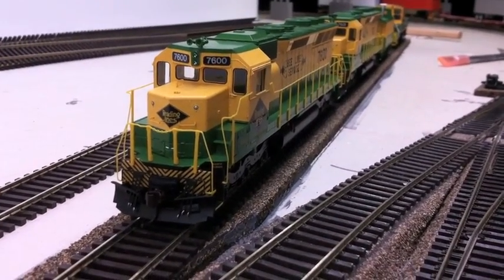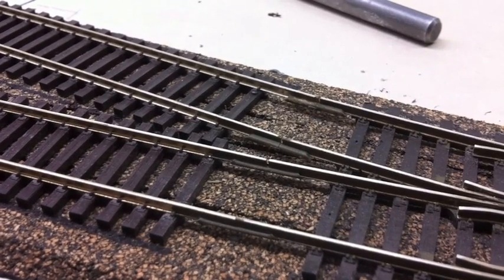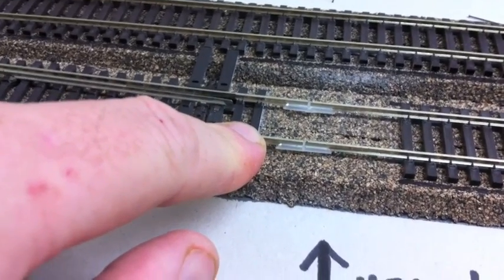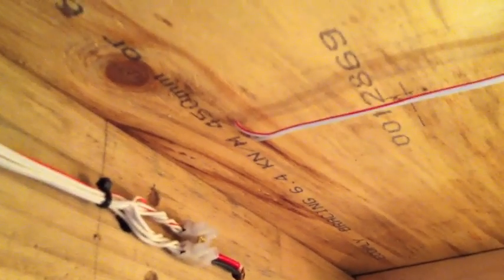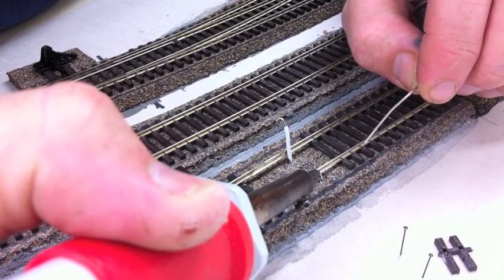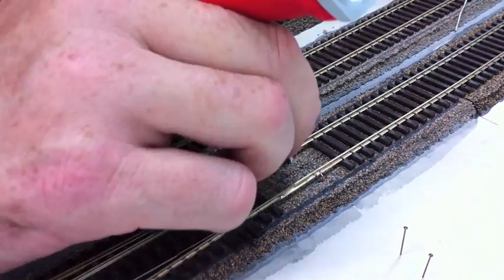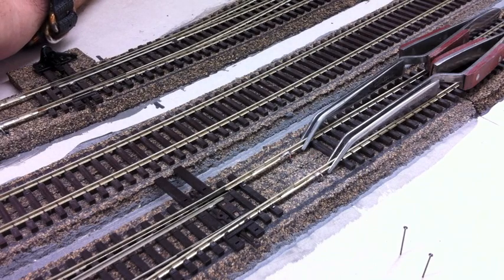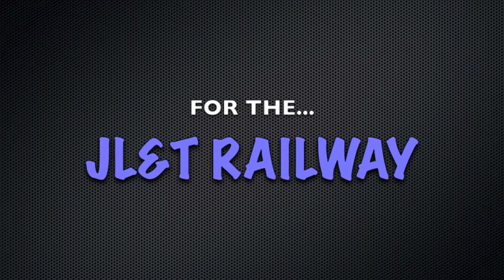JL&T "How to Episode #1" - Wiring Blocks & Short Management Devices